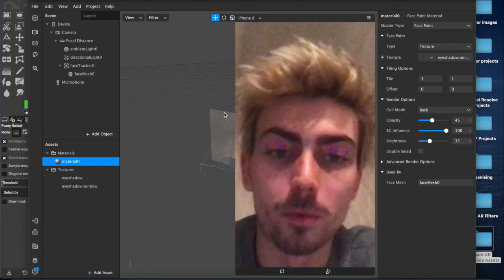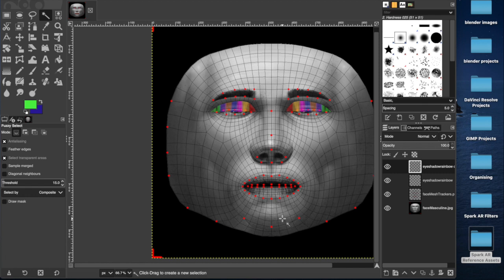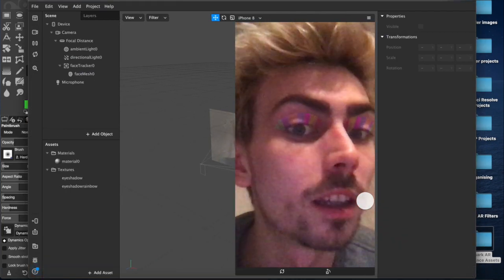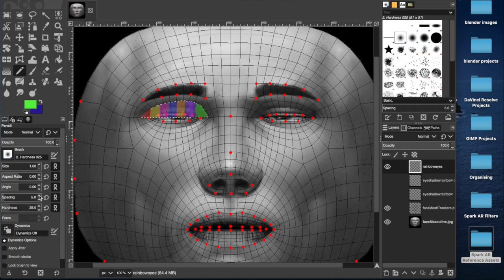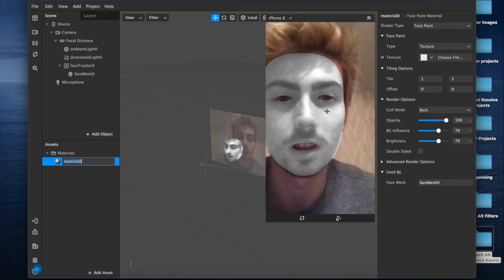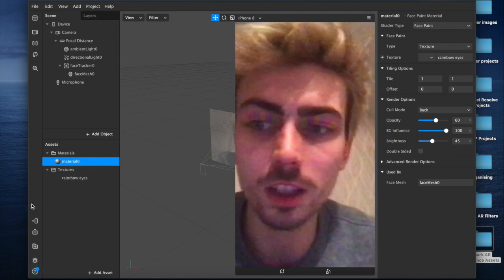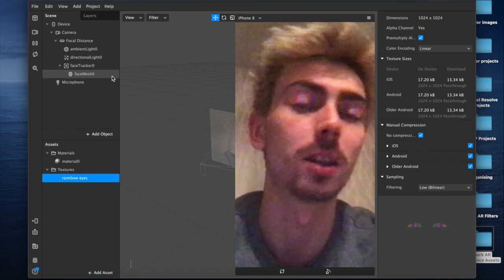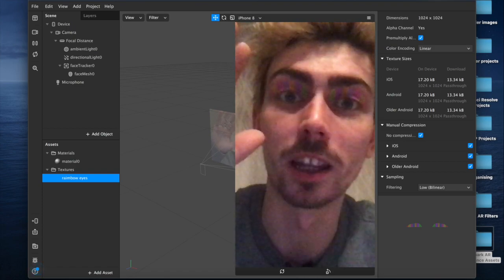Eyeshadow Filter Effect | Instagram & Facebook | Spark AR Tutorial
Quick tutorial showing how to use meshes and photo editing software (PNG) in order to create simple eyeshadow face styles for filters and effects for Instagram and Facebook using Spark AR Studio on MacBook Pro 2019.